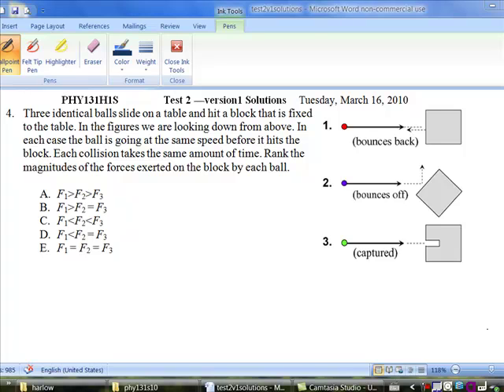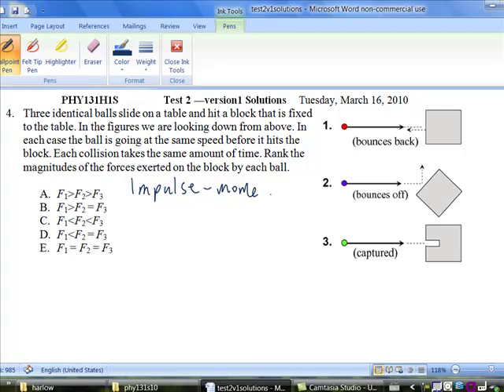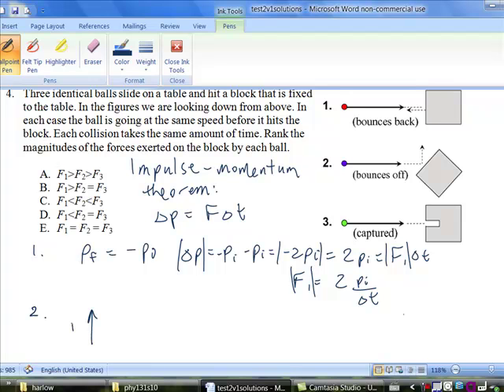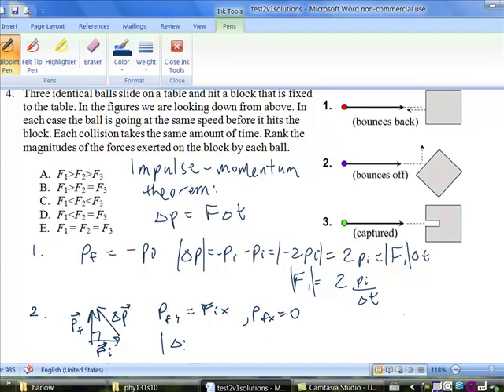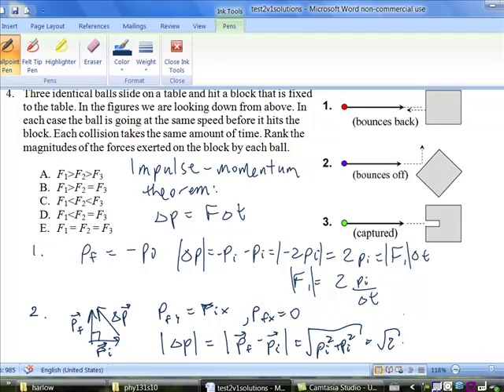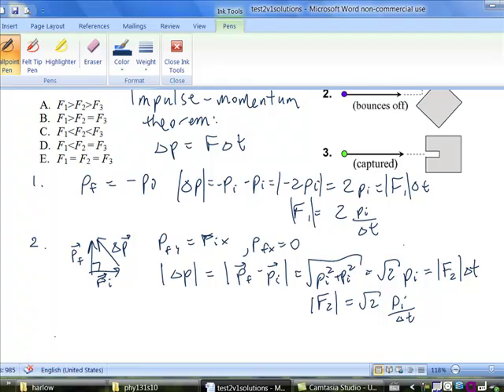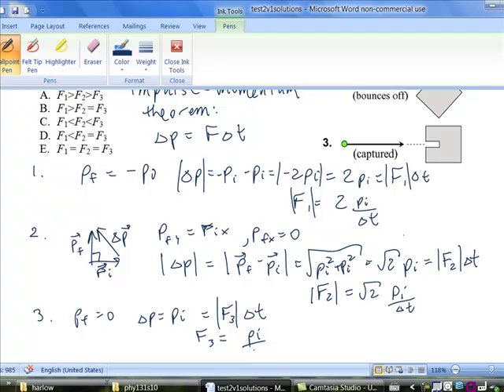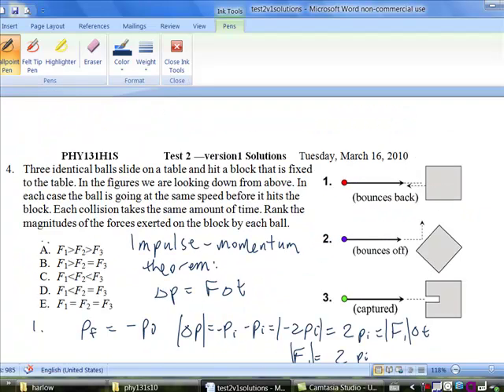PHY131H1S Winter 2010 Test 2 Question 4